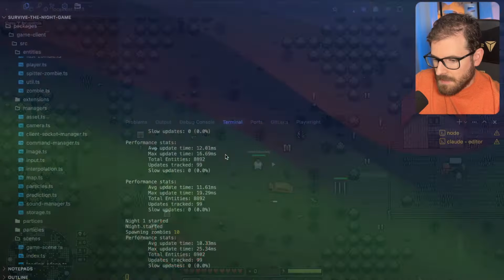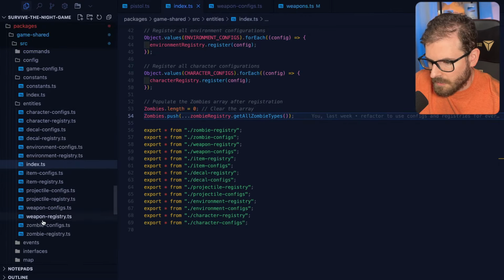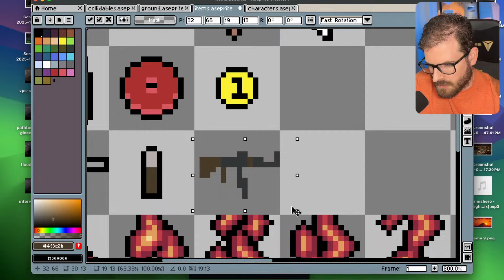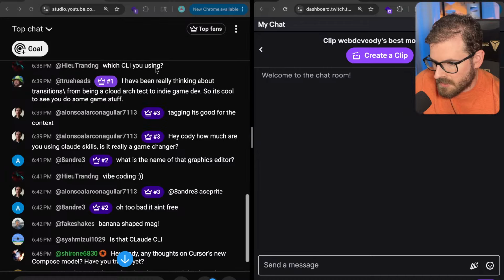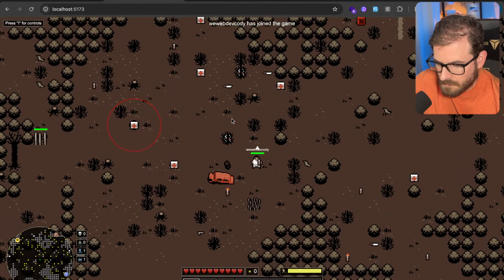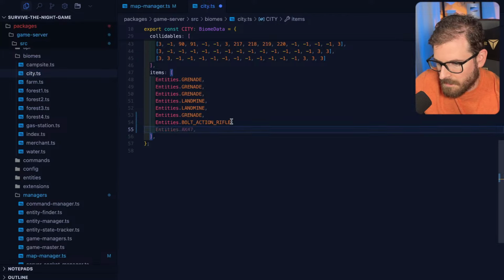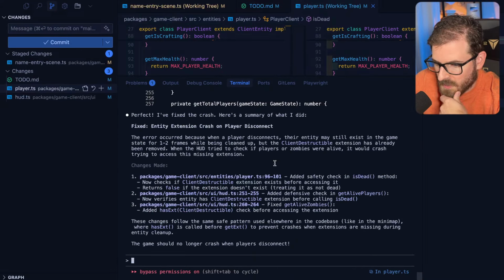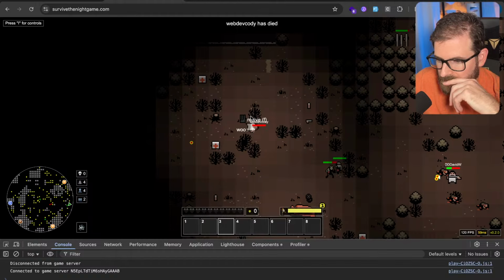Building onto my Online Zombie Game (Typescript)